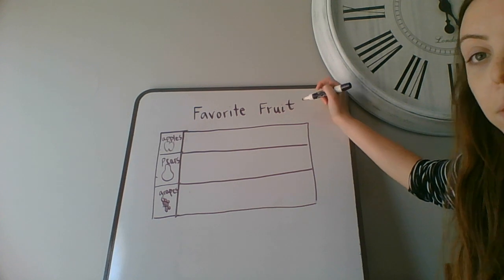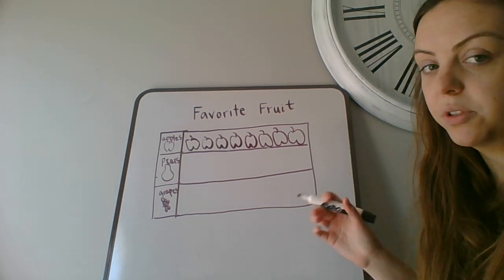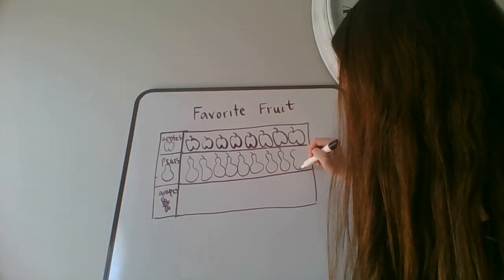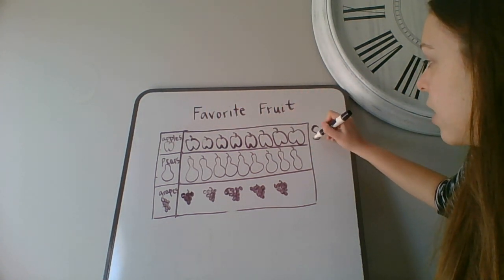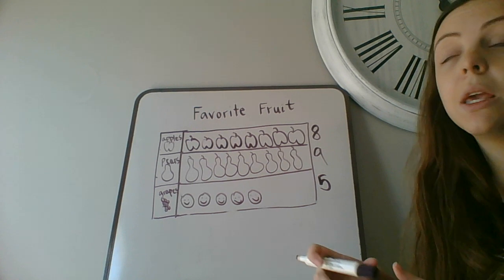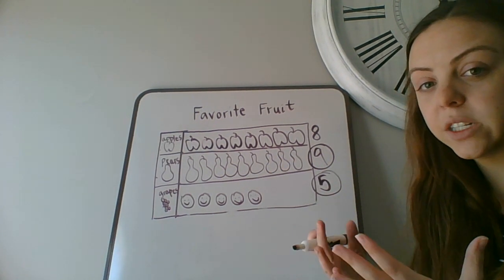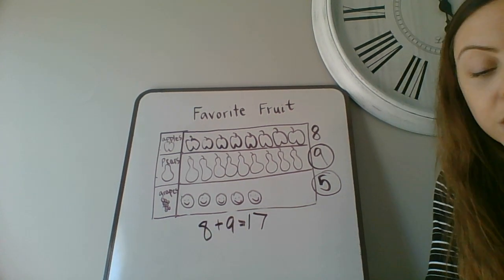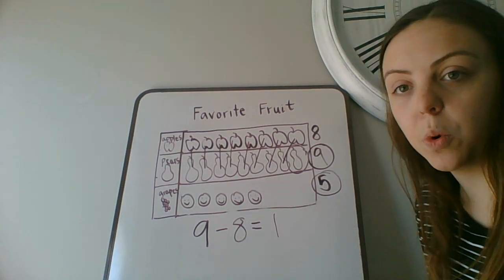Untitled: Apr 22, 2020 12:19 PM